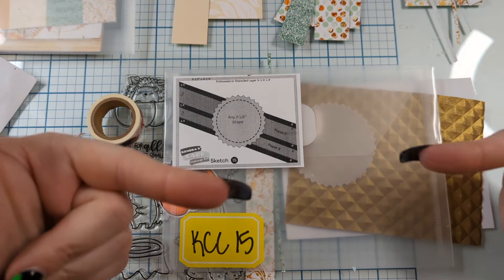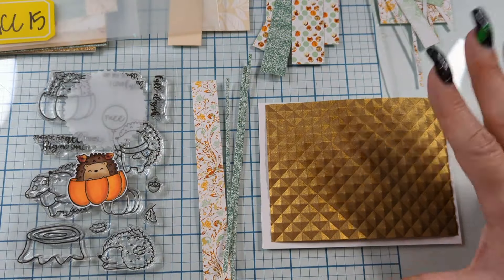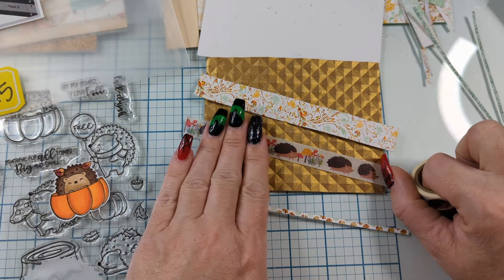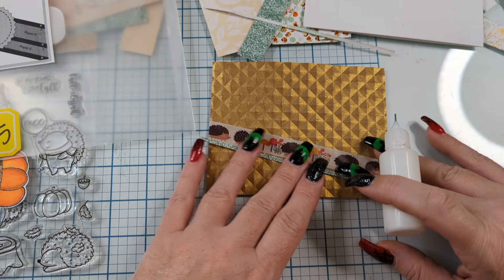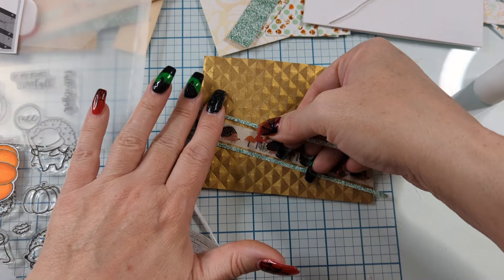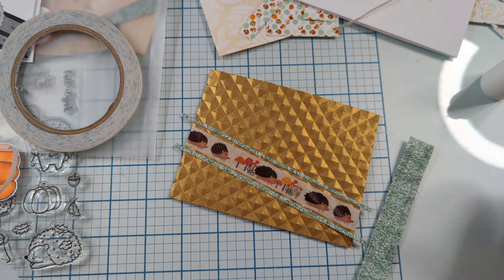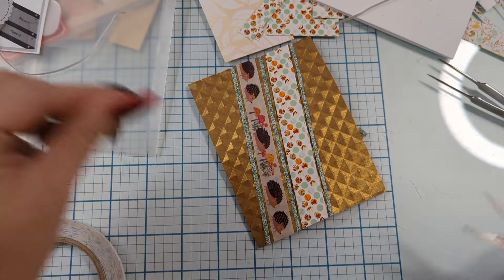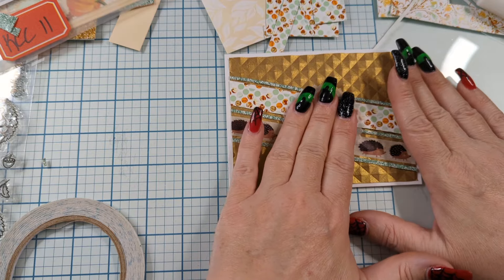KendrasCardChallenge16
Thank you so much for joining our KCC16 Collaboration Hop featuring Super Sponsor - Crafty Stamp Co!  Our team will be showcasing some of their amazing products with Kendra’s Card Challenge!!

Deadline: Nov. 8th 2024

*The fall paper is out of stock, but check out this Christmas one that is going on my wish list

Would you like to be on my personal mailing lists?

Did you LOVE the card I made, and want to own it? Need a large quantity? I can do that too.

Always accepting happy mail at
41 Steel Street

The Bywater & Who do you think I think you are
Provided by YouTube Studio